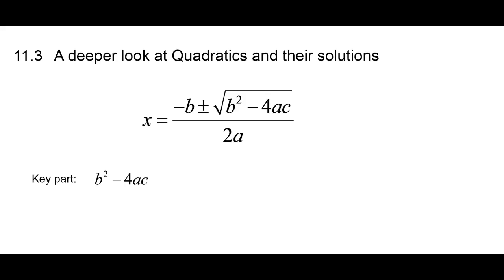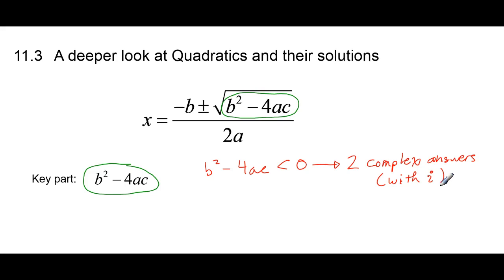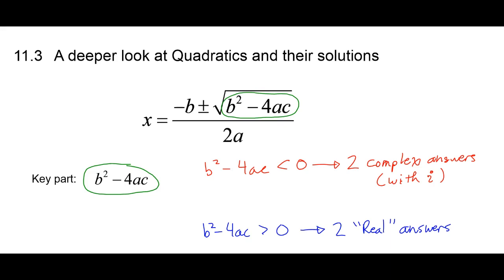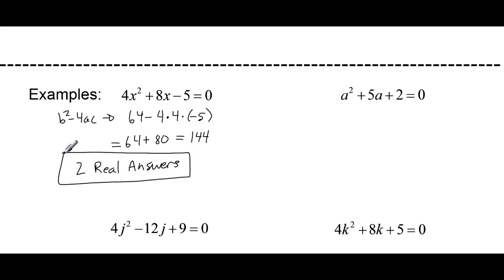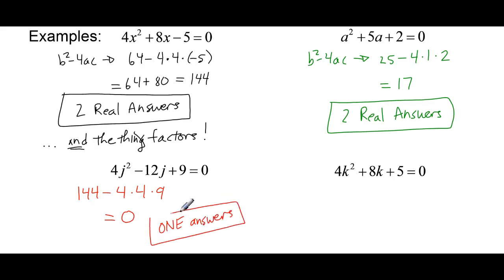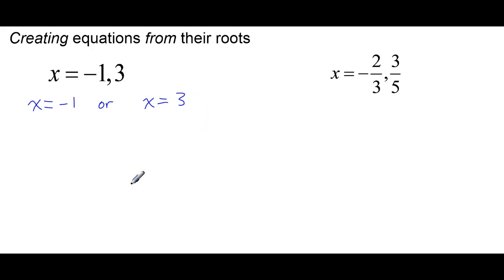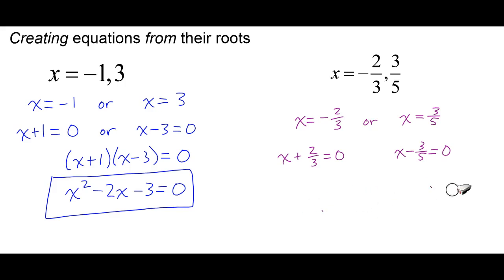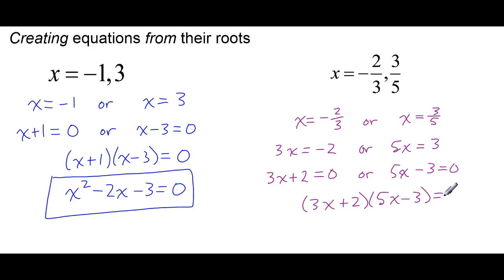Math 89 - Section 11.3